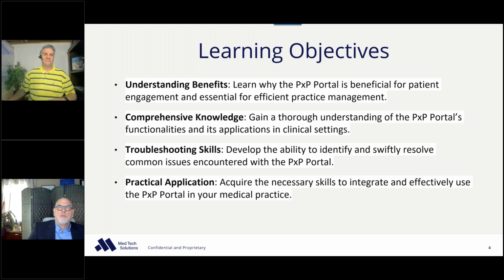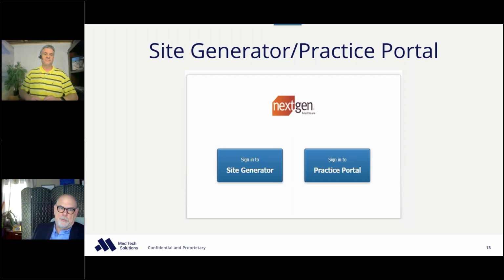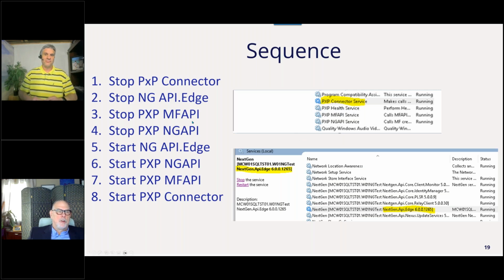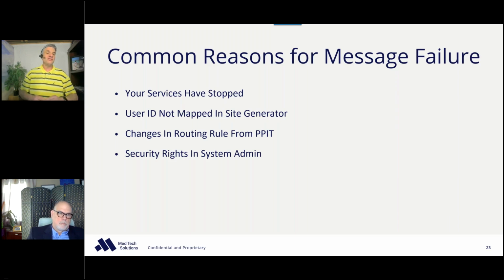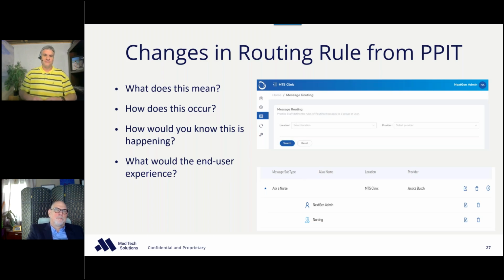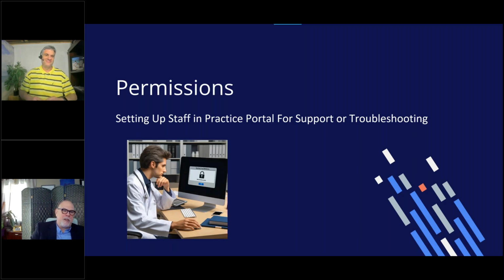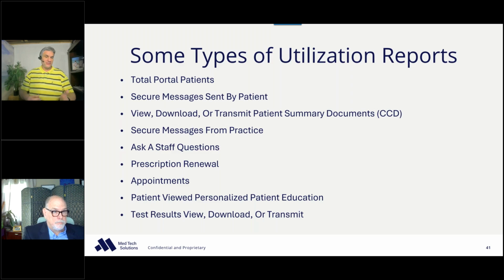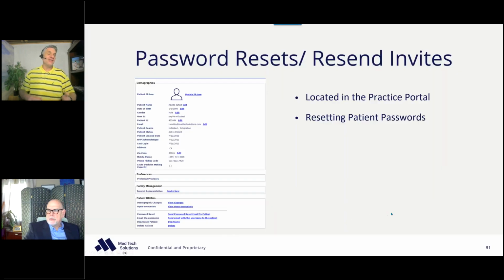Maximizing Provider Outcomes IT’s Role in PXP Portal Problem Solving